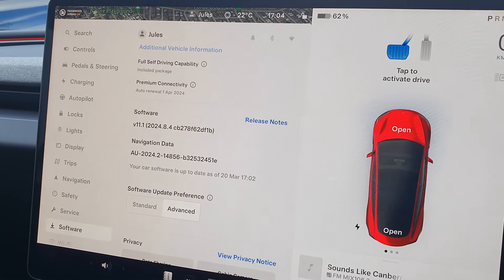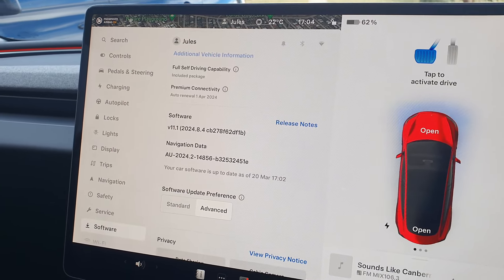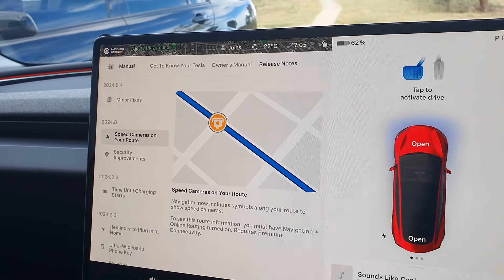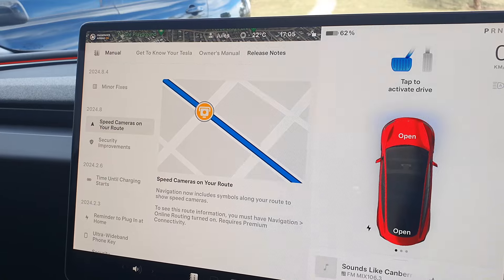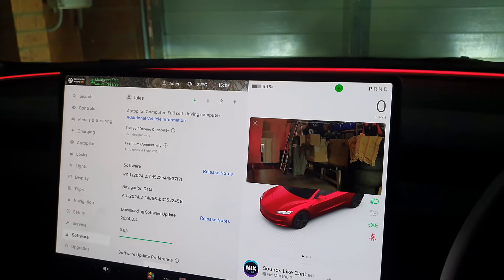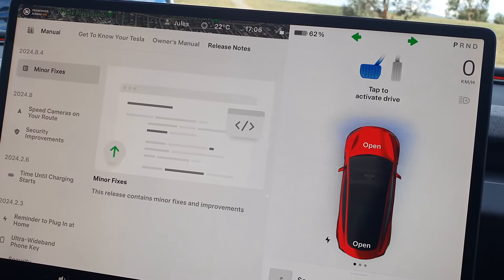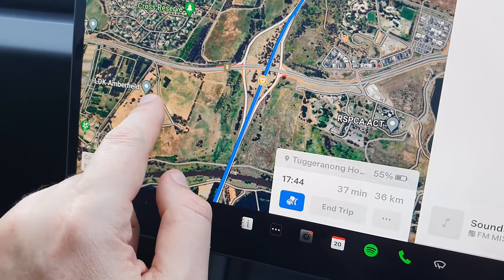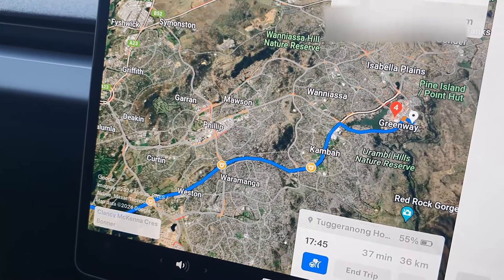Tesla Software Update 2024.8.4 - Including Speed Camera Alerts in Australia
Just a quick update on the latest Tesla software version going out currently to Australian vehicles (2024.8.4) which features the long awated Speed Camera and danger information on your route.

You can also find me on X @TeslaREDjules Please give me a follow there.

If you've never driven a Tesla, I highly recommend a test drive, the staff are usually very friendly and willing to assist, they will hand you the 'keys' and let you go on your own, it's a great experience. to book a test drive or should you purchase a Tesla, benefits vary from country to country but generally gives a discount and some freebies and will help me to grow this channel and provide better content.

If you have home batteries/solar in Australia also check out Amber and be paid to use electricity! use for a $30 sign up bonus.

Timestamps
00:00 Intro
00:30 Release notes
00:50 Adaptive/Matrix headlight note
01:30 Indicator changes
02:20 Speed camera warnings